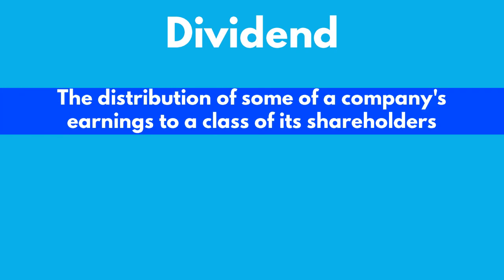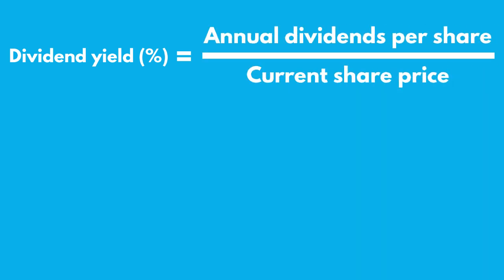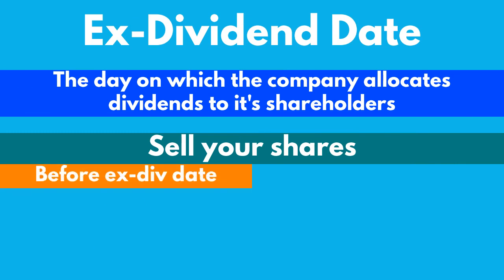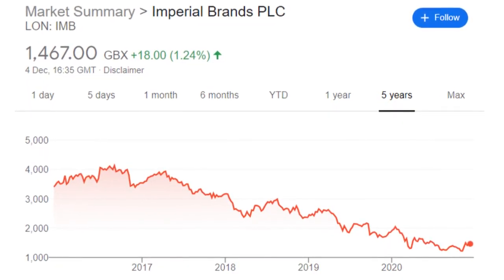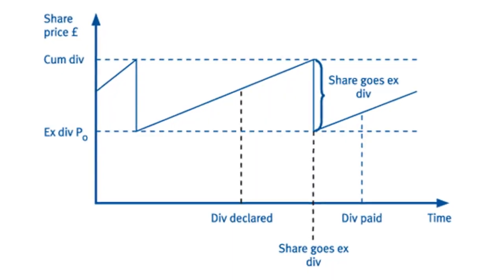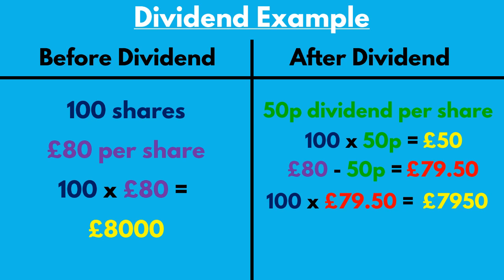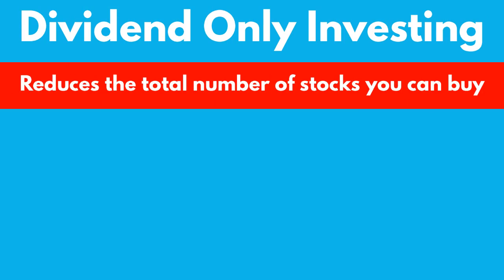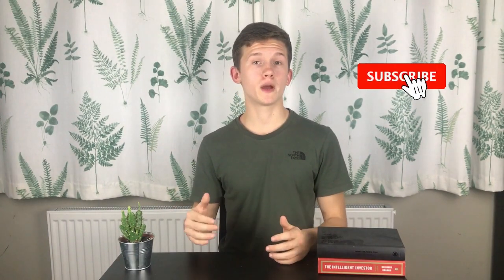What is a Dividend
You will often hear about dividends when investing in the stock market. But what is a dividend? If you are a beginner investor then this is a key concept that you need to learn about to improve your knowledge of the stock market.

A dividend is a regular payment that investors receive for holding certain types of stocks. But how do these dividends work? In this video, I'll explain the basic mechanics of dividends and what you can expect. Also, I'll give some insight to dividend investing and explain the advantages and disadvantages of dividend investing.

After this video I hope you can answer the simple question, what are dividends?

Timestamps:
0:00 Introduction
0:18 What is a dividend?
2:18 How do dividends work?
3:27 Dividend example
4:13 Dividend investing

Do you have any more questions about how dividends work or dividend investing?